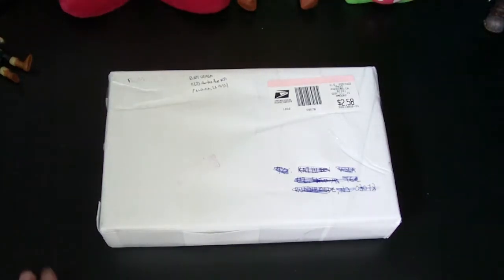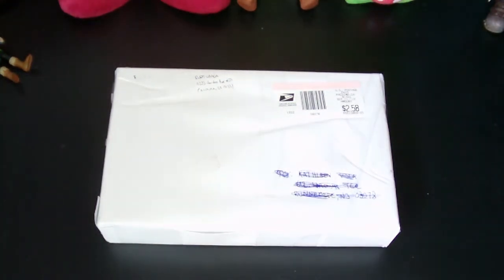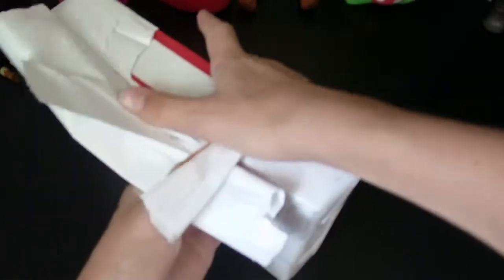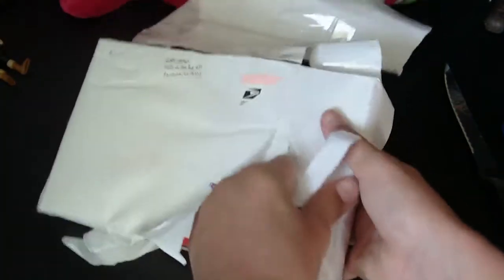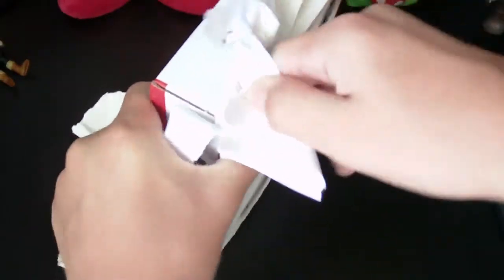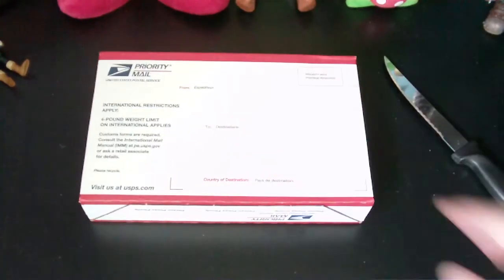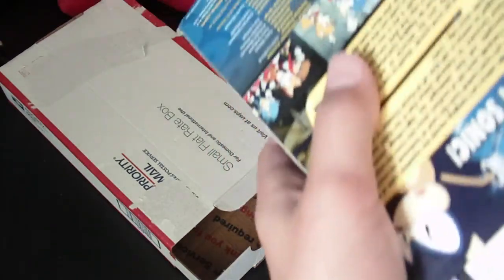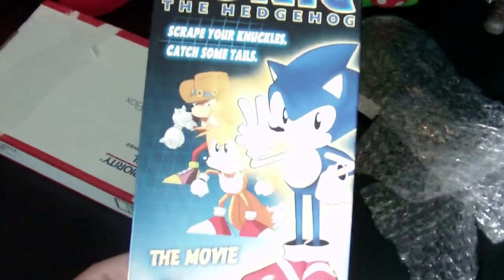Unboxing: Sonic the Hedgehog the Movie VHS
Thanks Piplupfan77 for giving me the idea!